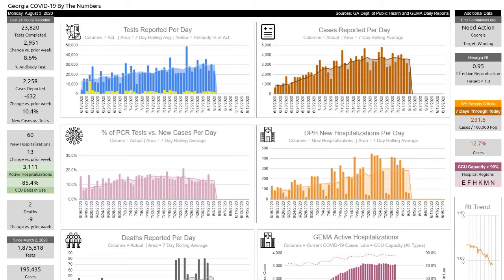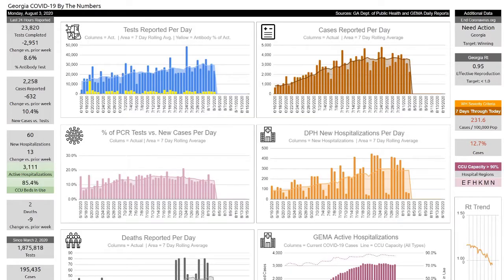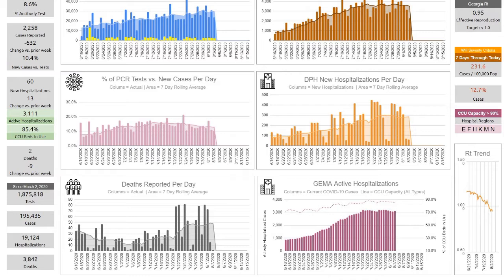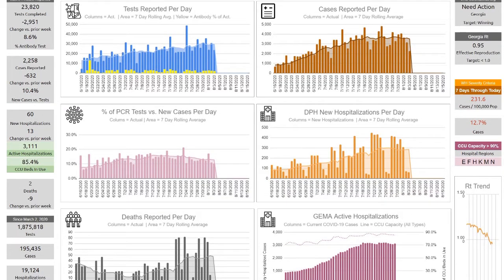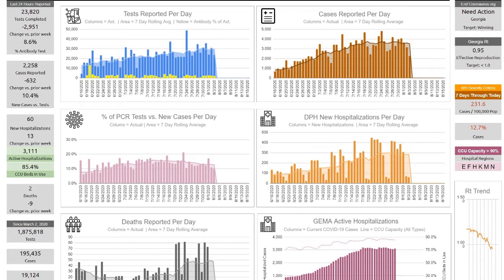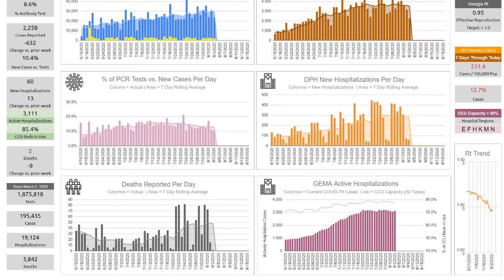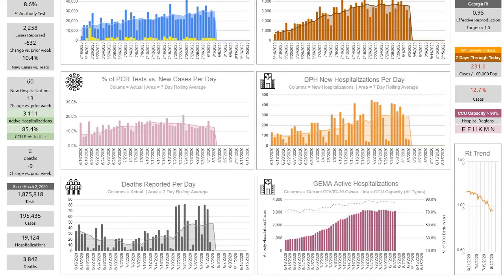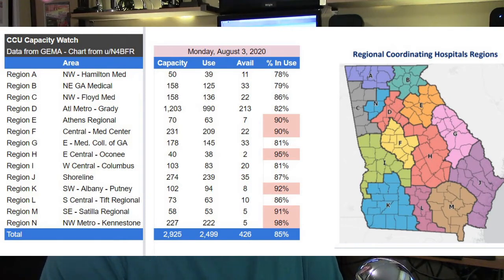COVID-19 Metrics Update for Georgia - Monday August 3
A deceiving Monday of data, unless you look at it combined with Sunday.  Also discussion on Back to School.